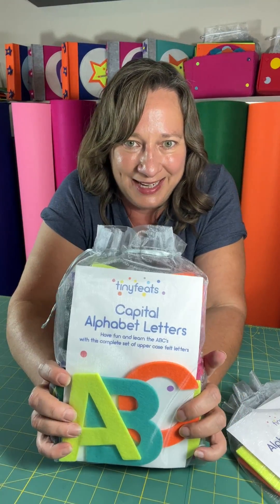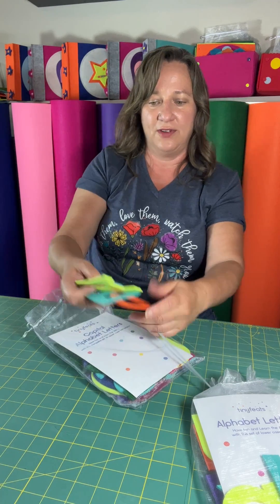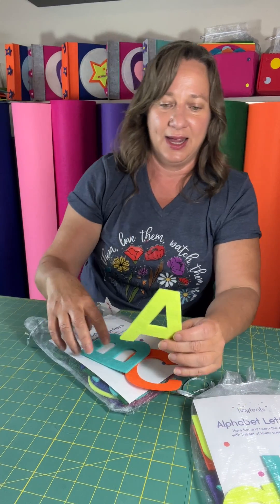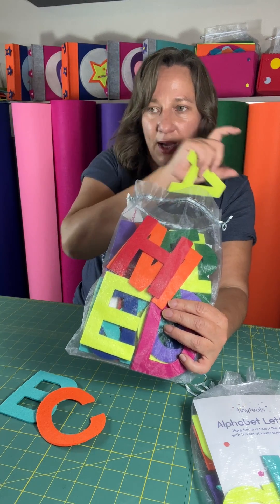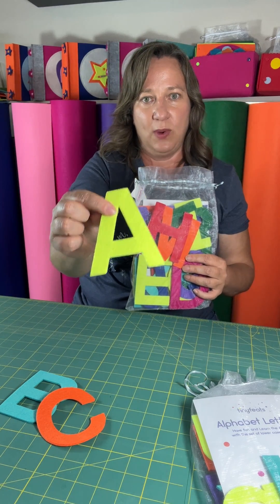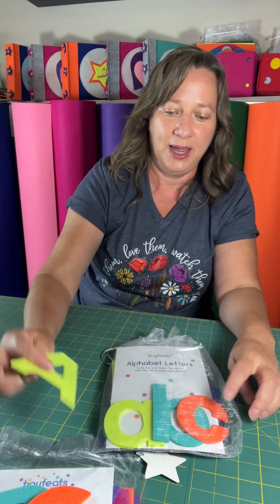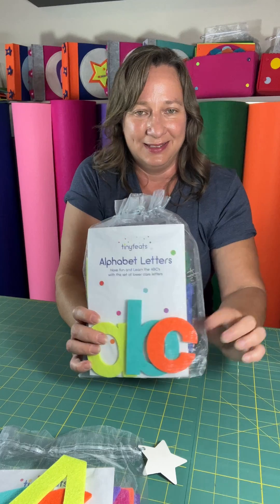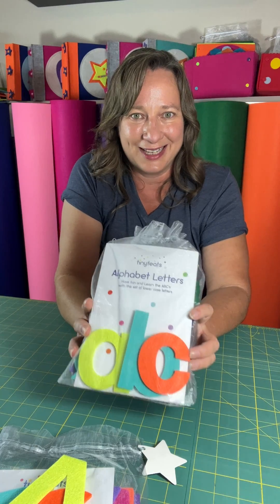Felt Alphabet Letters for Kids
A softer, more durable alternative to wooden blocks these colorful felt alphabet letters are a fun way to teach kids the abc's, or how to spell.
They're virtually indestructible, and made from OKEO-TEX felt, so they're a perfect addition to your Preschool, Kindergarten, Homeschool or Classroom!

Discover all the fun things we make @TinyFeats on our Youtube channel!